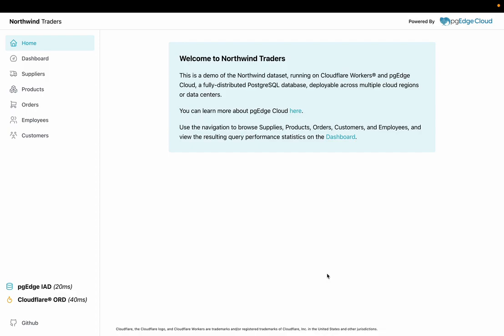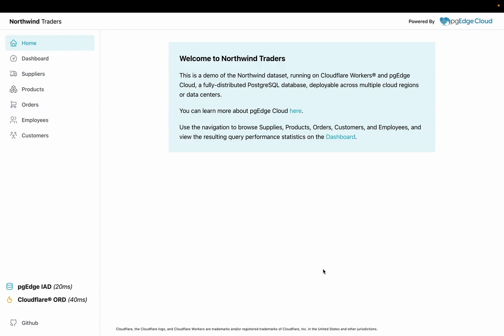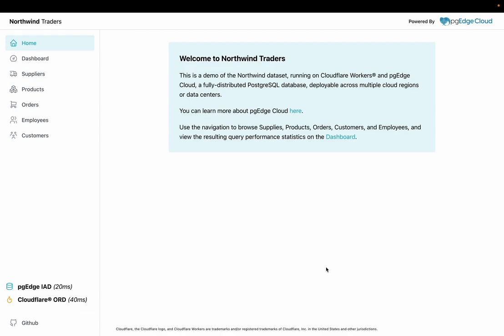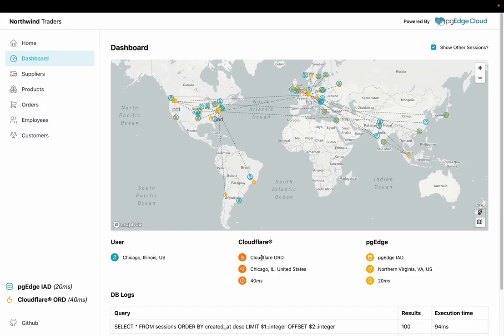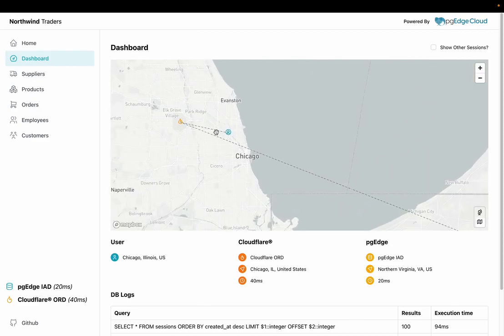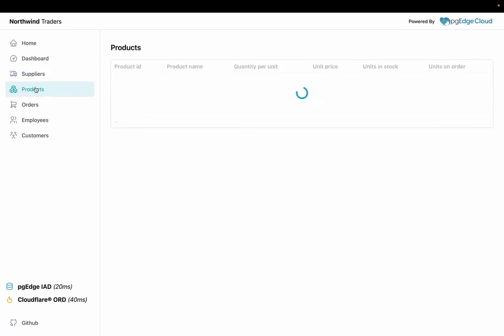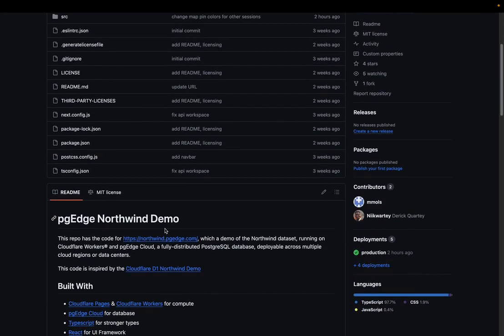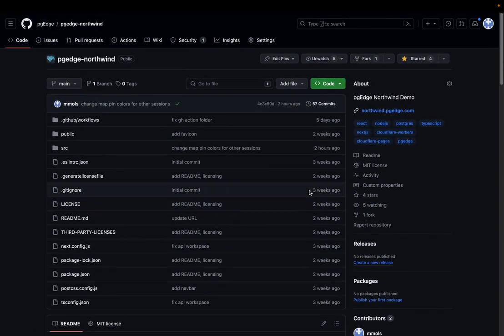pgEdge Cloud + Cloudflare Workers: Northwind Sample App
Looking to reduce latency and achieve high availability with your Postgres applications? Quickly see the benefits of a geographically distributed Postgres cluster this this sample pgEdge Northwind application. This app uses Cloudflare Pages to serve a user interface, connected to an API running as a Cloudflare Worker, which leverages a pgEdge Cloud Developer Edition database to write and retrieve data. To learn more, read the blog or view a deployed version of the sample application